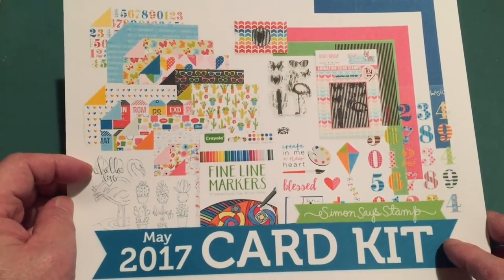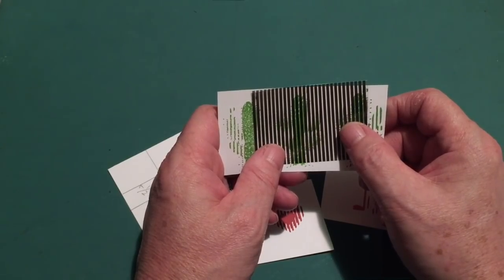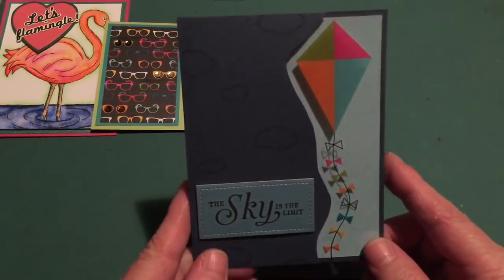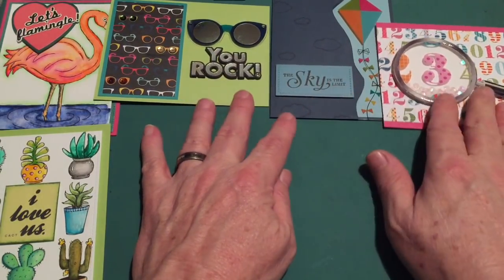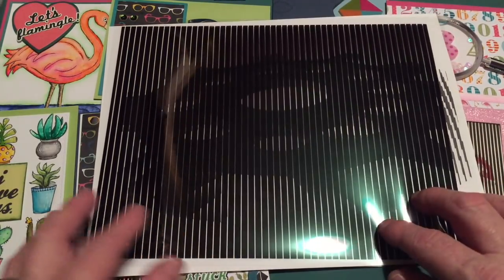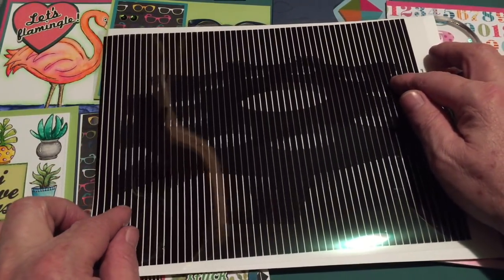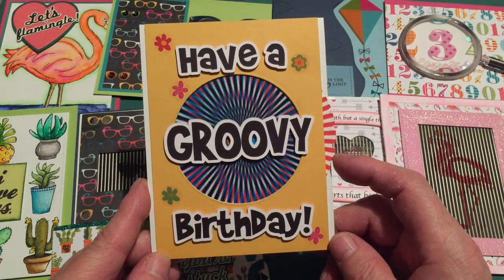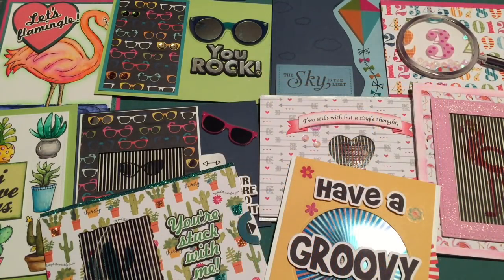10 Cards 1 Kit / Simon Says Stamp May 2017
Hello Folks! A little delayed by a bit of a vacation (well deserved!) last month, but here's my take on the May 2017 'Animation Card Kit' from SSS. This kit was challenging to say the least..!!  I hope you enjoy this video - let me know which card you like best! Here's a little more info for anyone looking for more specifics, and a big Thank You to all!

1. "Let's Flamingle" Marketing Script font.
2. "You Rock!" Futura font. Mylar circles cut at .92".
3. Stampin' Up "The Sky is the Limit" stamp set.
4. "Big Birthday Wishes" Arial Black font.
5. "I Love ...us." Ballpark font and Arial font for 'cact'.
6. "Your Future is so Bright" Brittanic Bold font.
7. "Two Hearts that beat..." Apple Chancery font.
8. "Even the pinkest flamingo..." Arial font.
9. "You're Stuck With Me" Freehand 521 BT font
10. "Have a Groovy Birthday" Brady Bunch Remastered font.